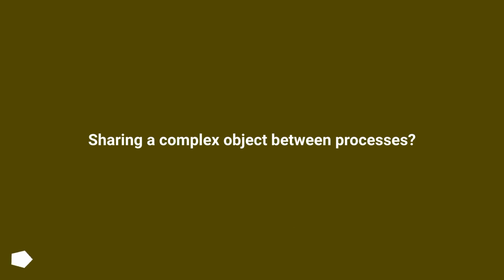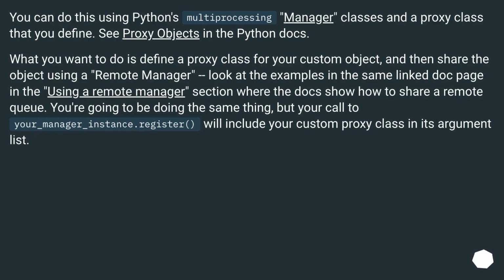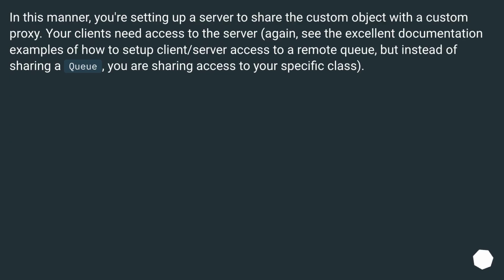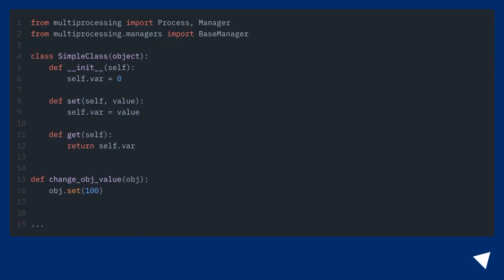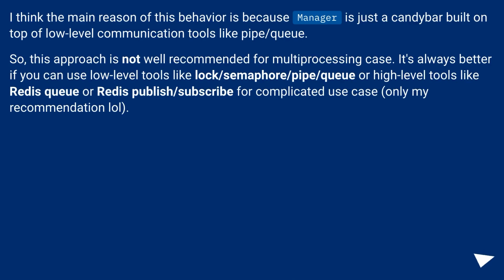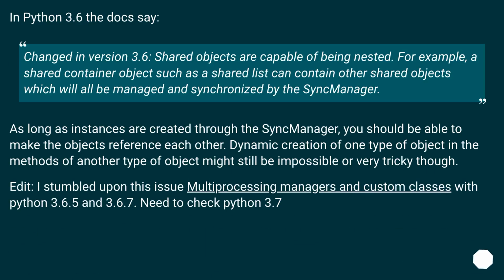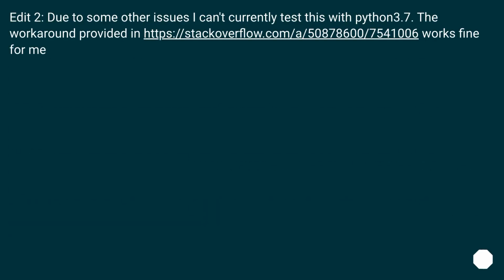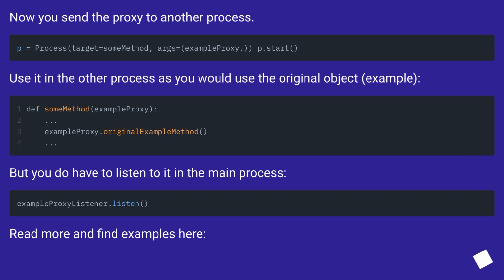Sharing a complex object between processes?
Chapters
00:00 Question
01:07 Accepted answer (Score 43)
02:16 Answer 2 (Score 70)
04:35 Answer 3 (Score 8)
05:42 Answer 4 (Score 7)
06:58 Thank you